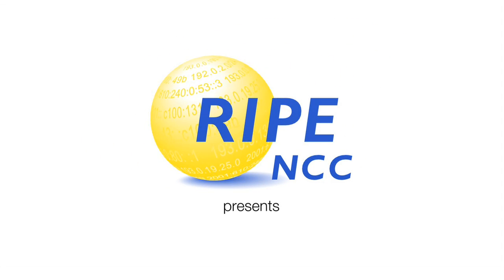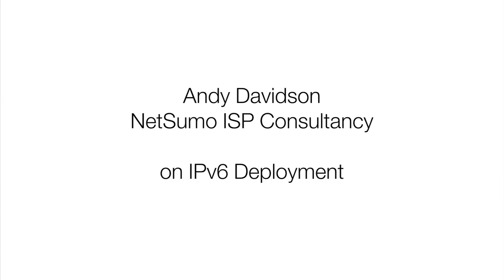Andy Davidson Discusses IPv6 Deployment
Andy Davidson, of NetSumo ISP Consultancy in the UK, discusses the IPv6 deployment they have done within their own organisation and for their customers. Includes practical information on the challenges, costs and planning of rolling out IPv6.